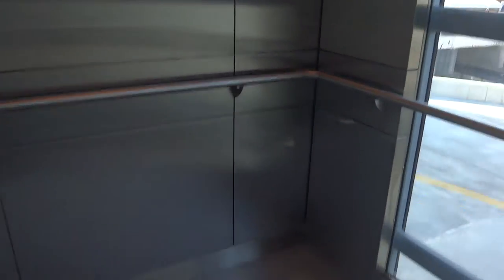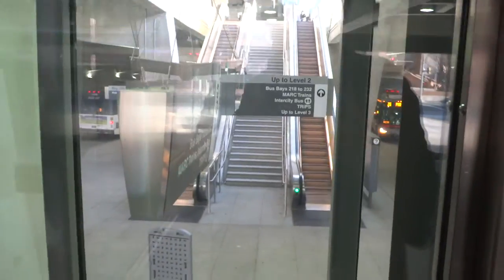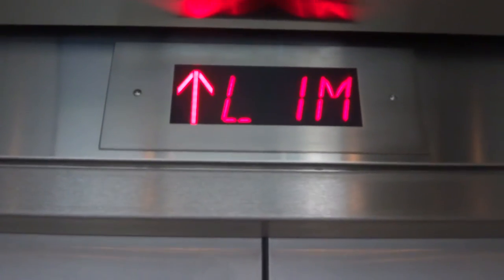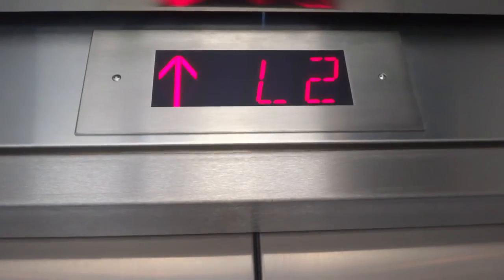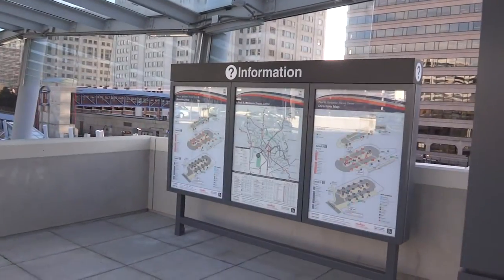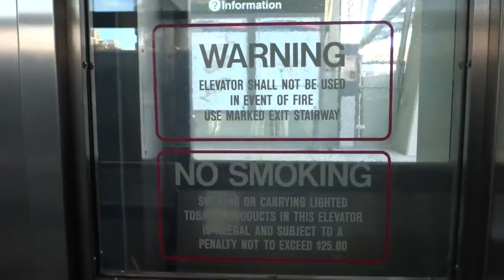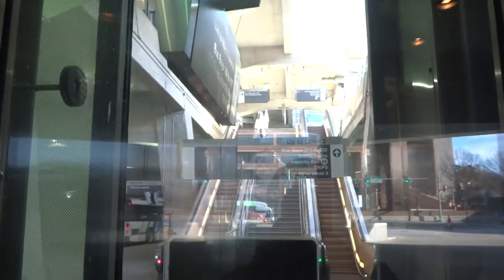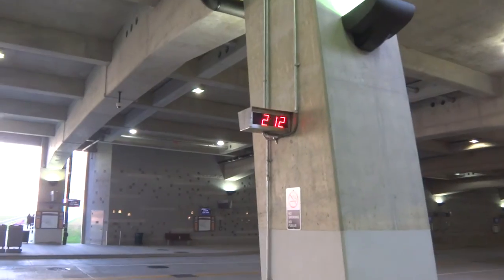Interesting Hydraulic Elevator - The Paul S. Sarbanes Transit Center - Silver Spring, MD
This facility took seven years to complete, because they kept using faulty concrete. That's a really great way to spend taxpayer dollars, right?
I think these are KONE with the hydraulic systems outsourced to another company.